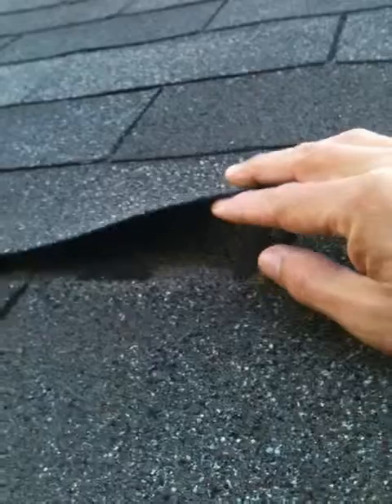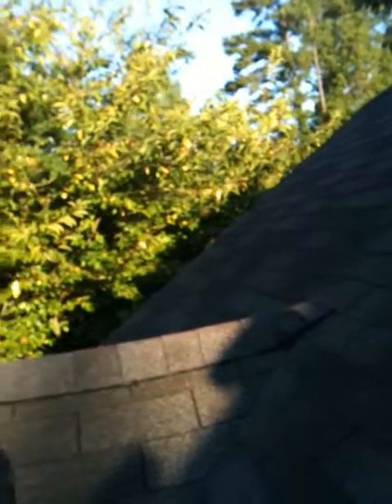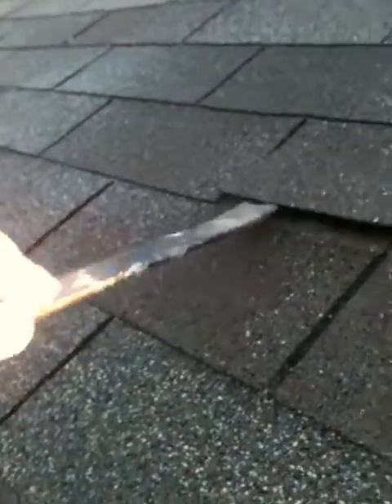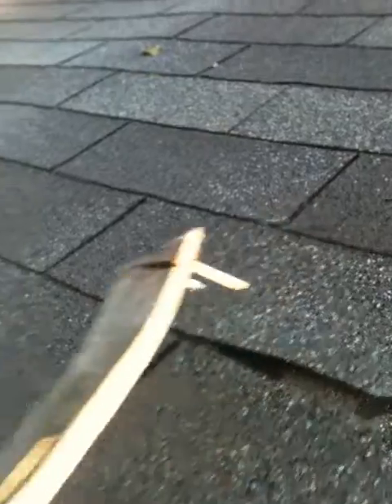Crowfoot Homes LLC Video Blog